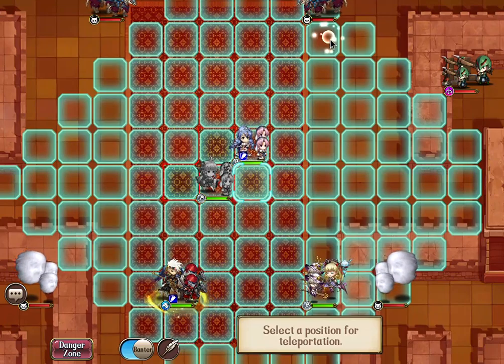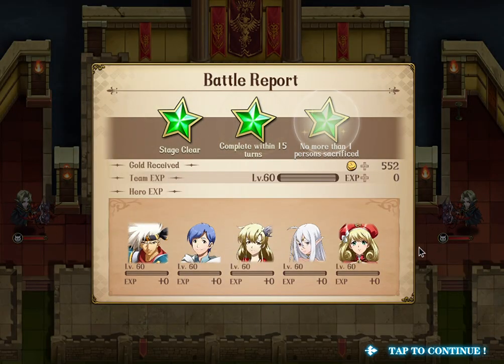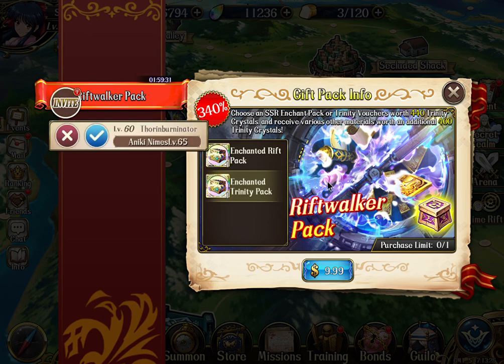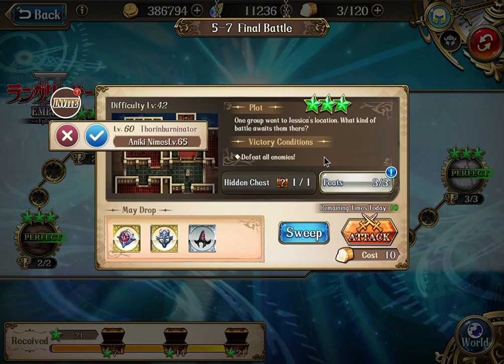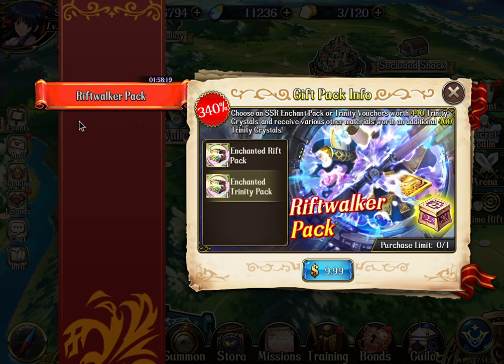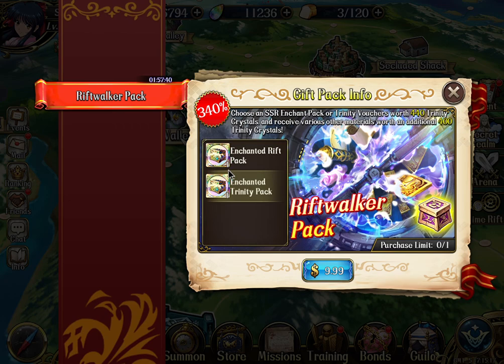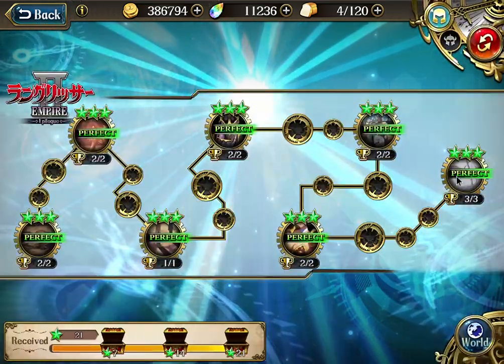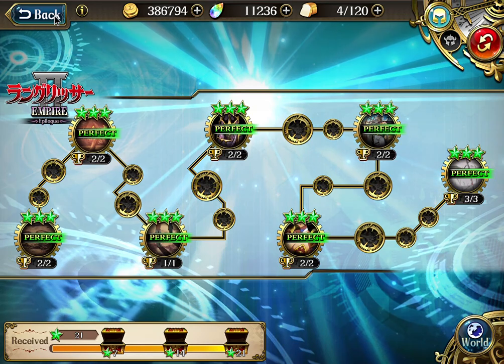PSA: Limited time - time rift pack to pick up with great values! (NOT for F2P sorry)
By clearing 3-7 and 5-7 manually, you will be able to get those packs, including your choice of SSR enchants/ summon vouchers, burgers, and golds. Well worth it.